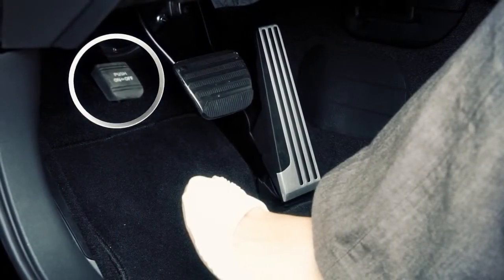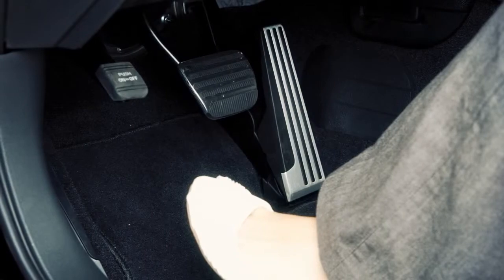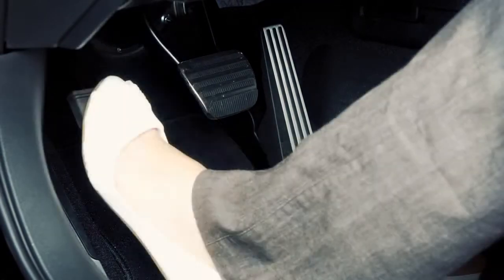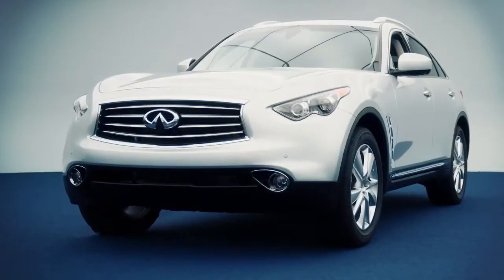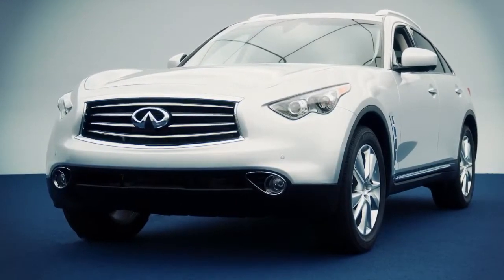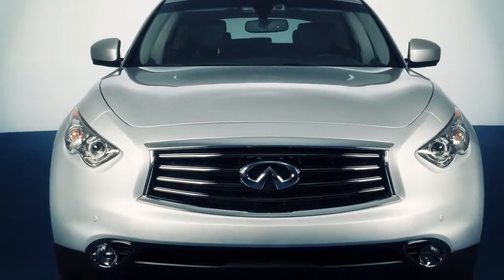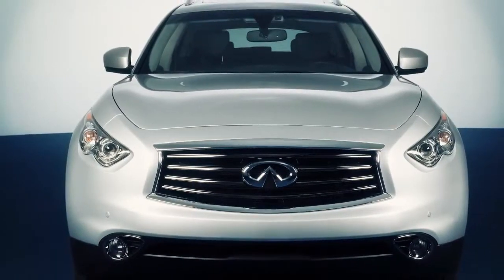2013 Infiniti FX Parking Brake and Indicator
Explains how to activate and deactivate the parking break. Also shows the signals for when the brake is in the on position.